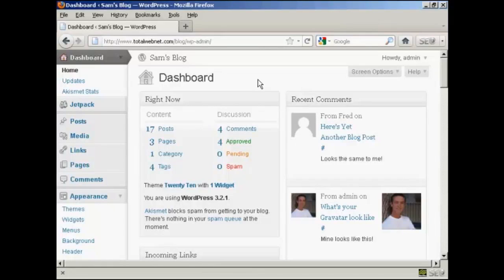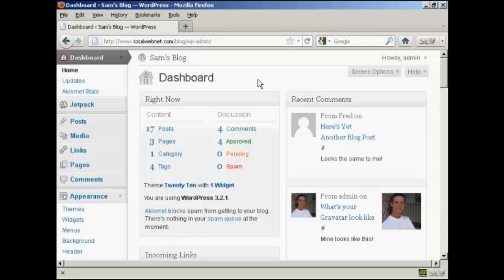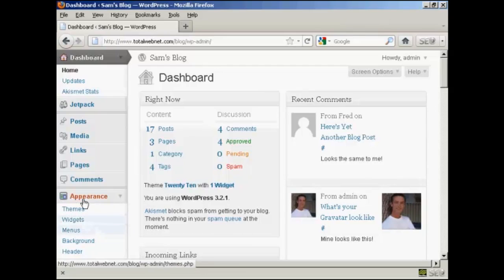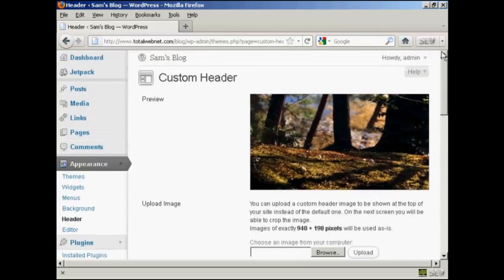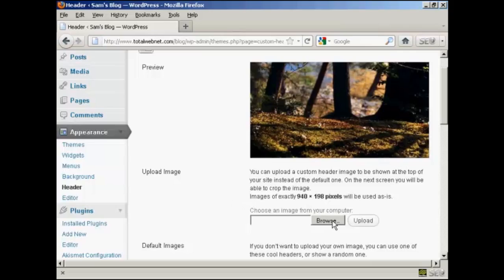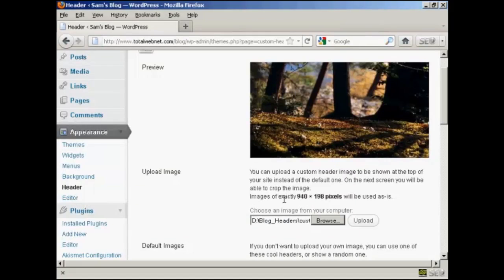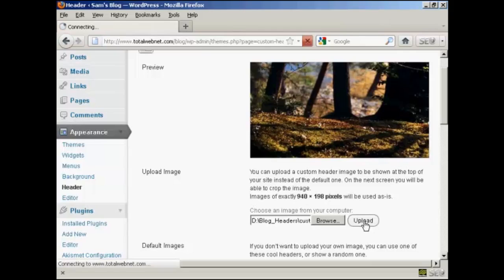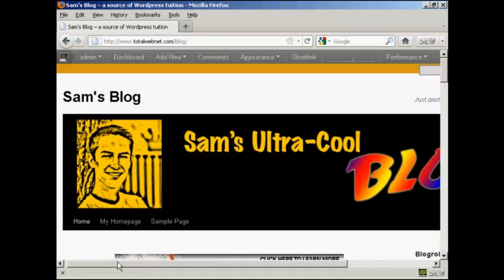How To Put A Custom Header In Your Blog